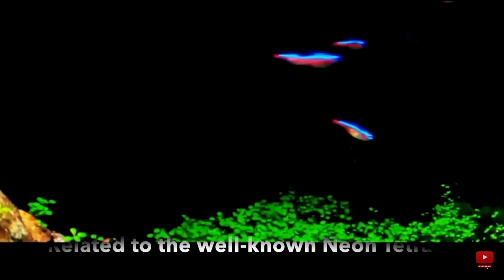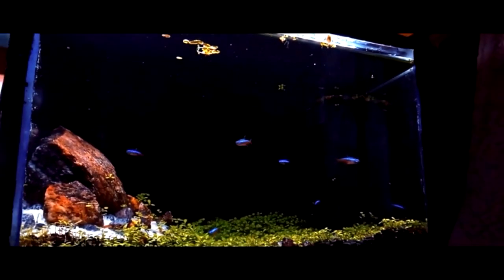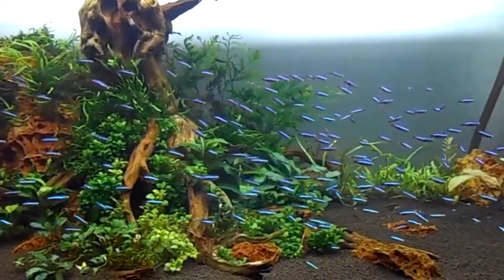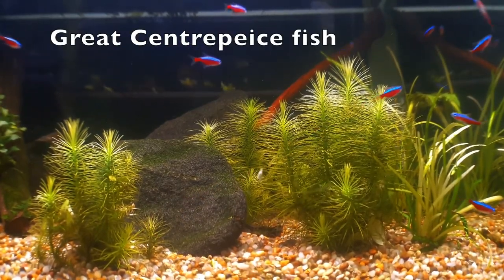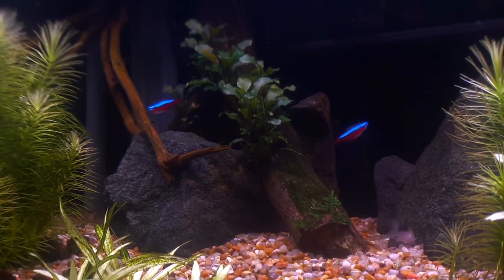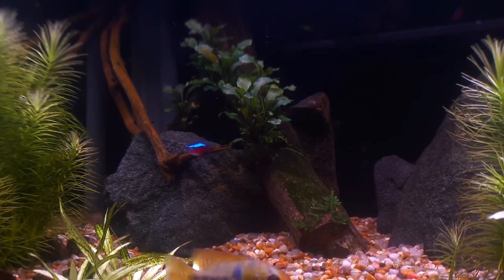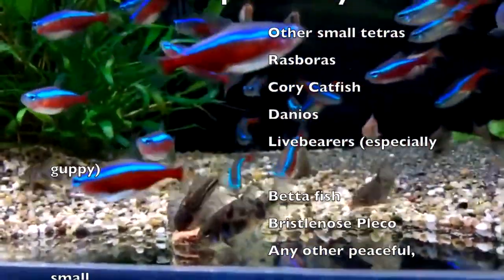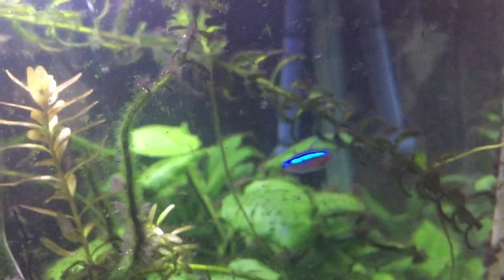How to Take Care of Cardinal Tetra / Cardinal Tetra Care Guide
Hey, everyone! Welcome back to another video! Today I will be giving you all the information and tips you need to know to take care of your Cardinal Tetras and keeping them alive in your freshwater aquarium! Please consider sticking around to the end, enjoy, and I'll catch you in the next video!
TODAY'S SHOUT OUT GOES TO FRESHWATER FISH FACTS AND FUN! Click the link bellow and please show her some support:

If you are in a calm mood, then this might be the video for you!